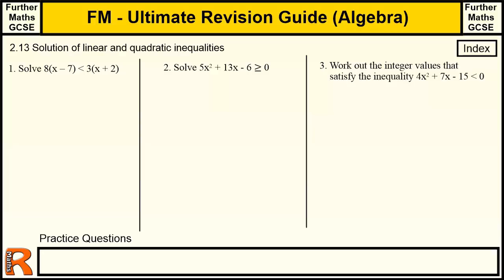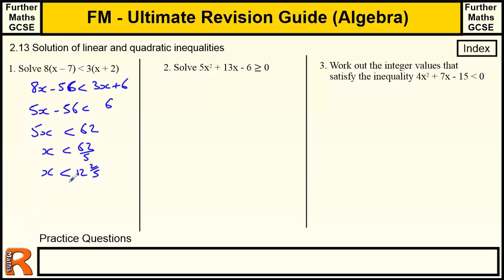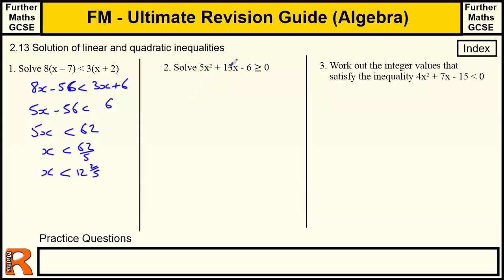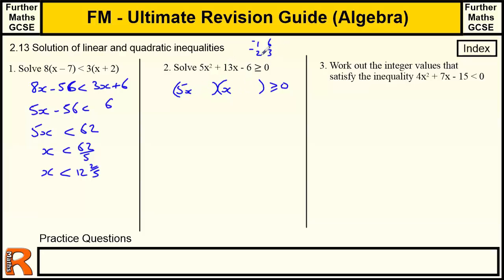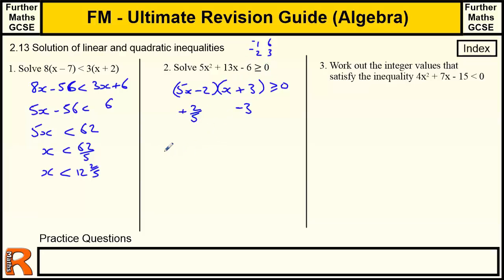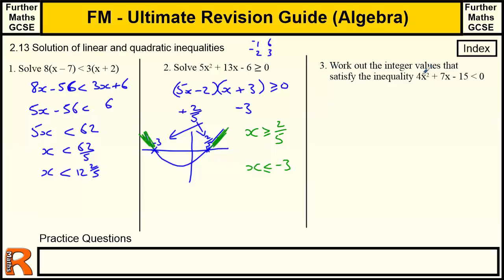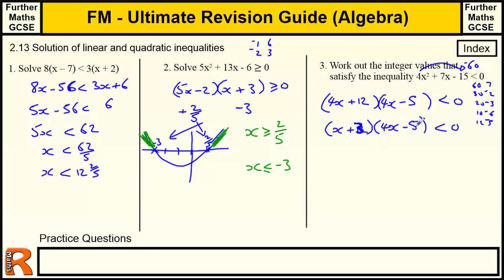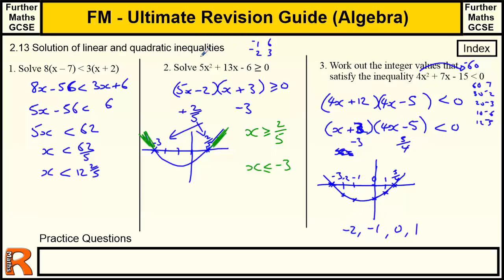Solving Linear and Quadratic Inequalities - Ultimate revision guide for Further maths GCSE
Solving Linear and Quadratic Inequalities - Algebra section of the Ultimate Guide to Further maths GCSE (level 2 Qualification from AQA)